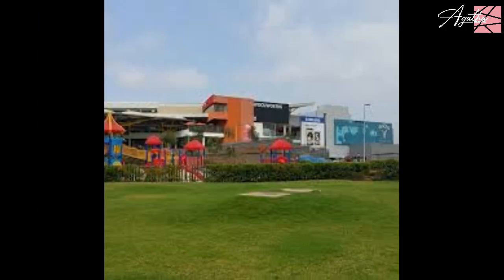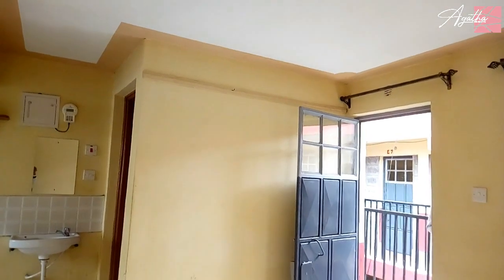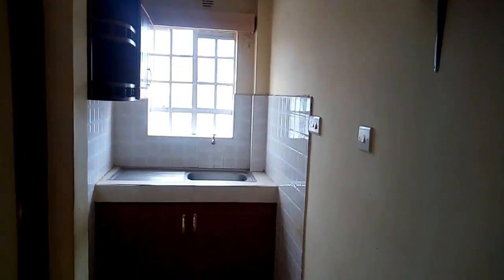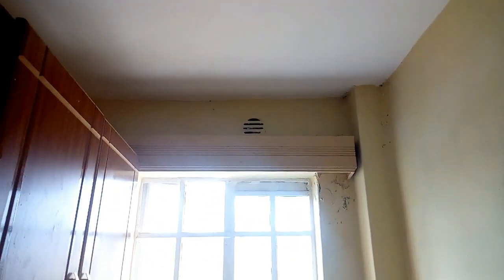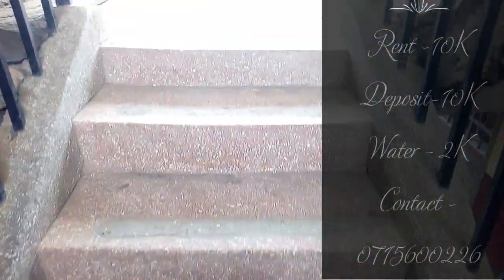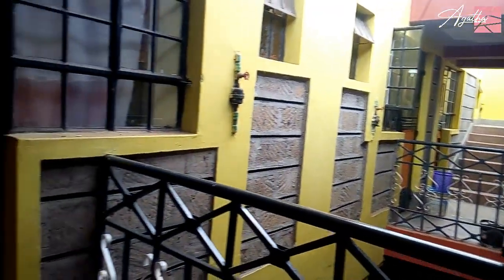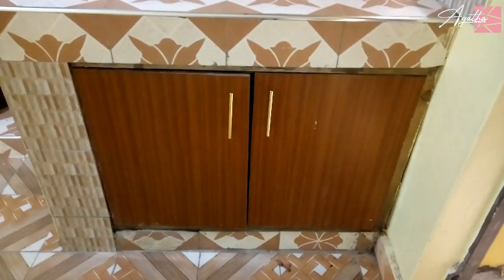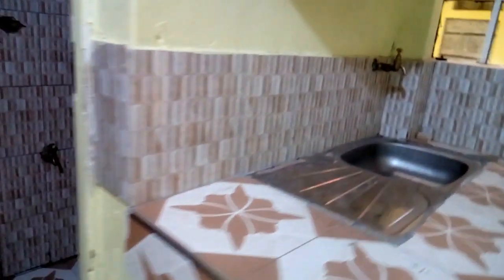CHEAPEST APARTMENTS IN ROYSAMBU || THIKA ROAD || HOUSE HUNTING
In this video, we'll be touring the cheapest apartments in Roysambu, Nairobi.